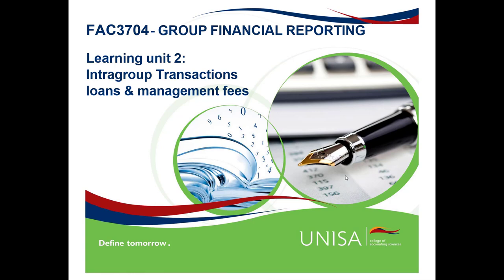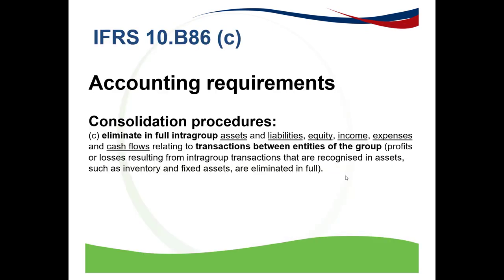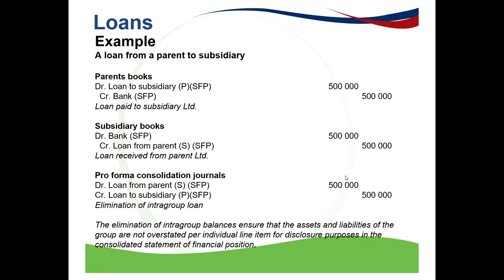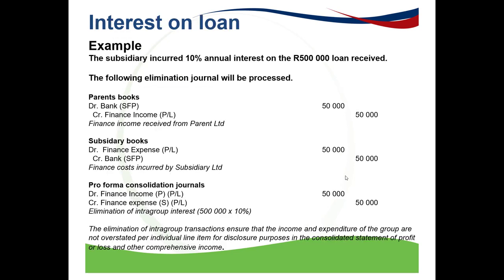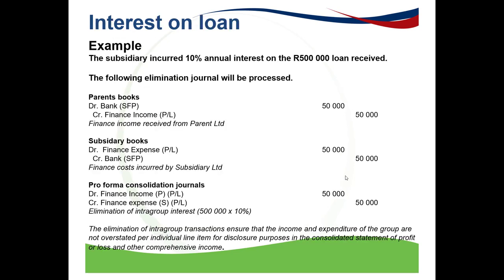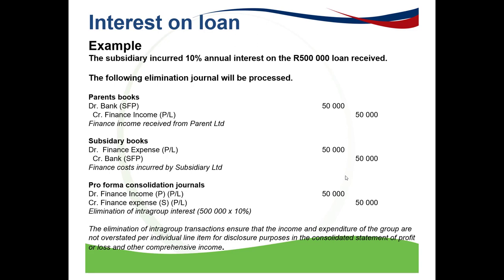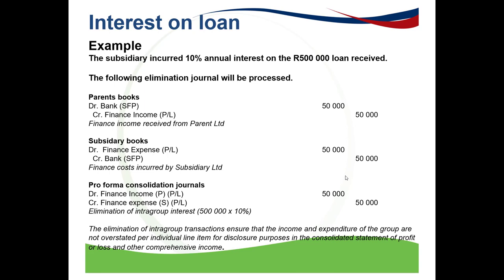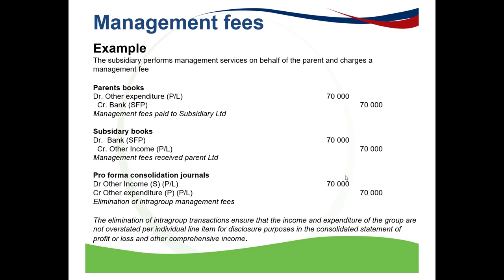Intragroup Transactions - Management Fees & Loans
This video covers management fees and loans between a parent company and its subsidiary within the scope of FAC3704 at UNISA.